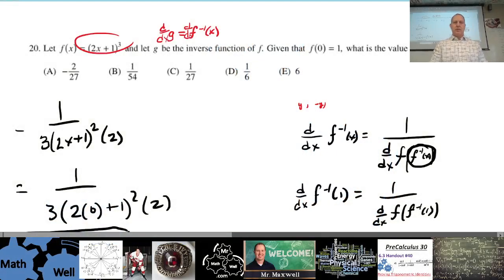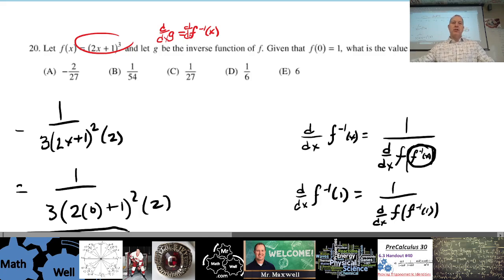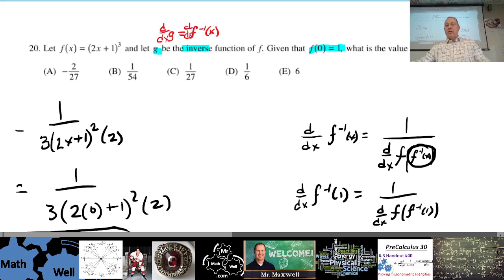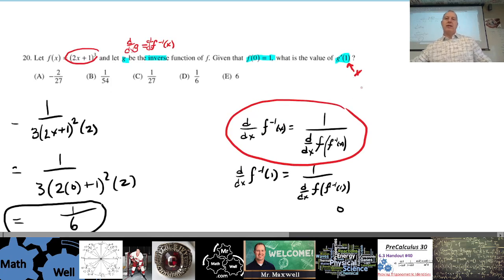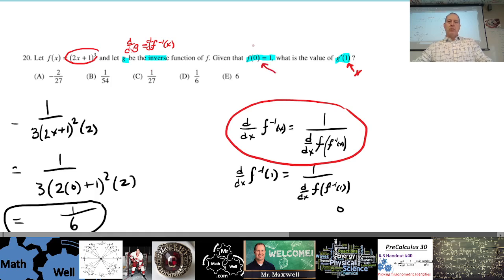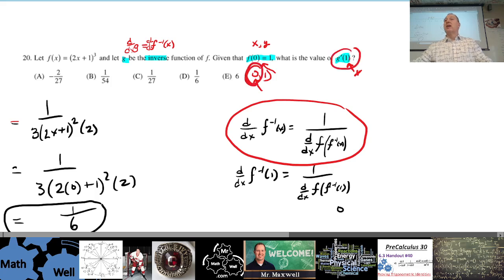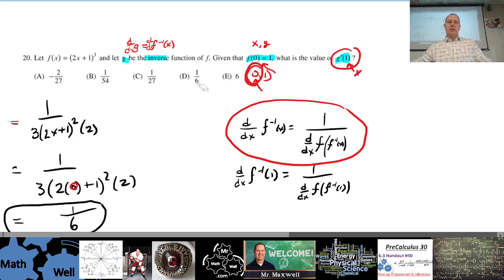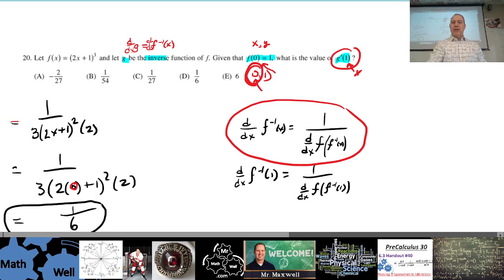AP Calculus 30 - Derivatives of Inverse AP Exam Question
ANSWER for #29 is C) 1/4

 Math and Science lessons for High School and University Students!